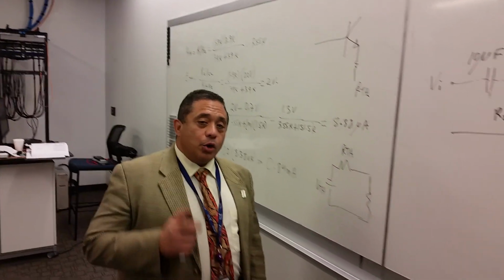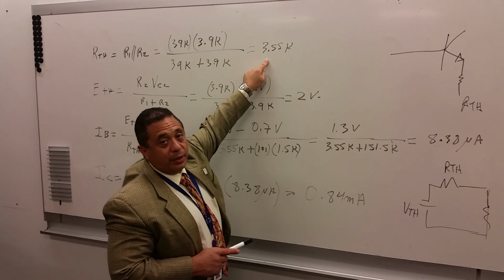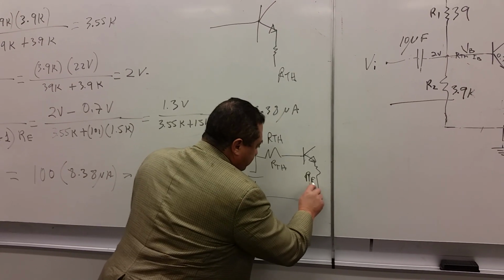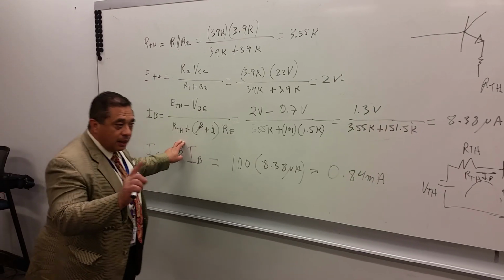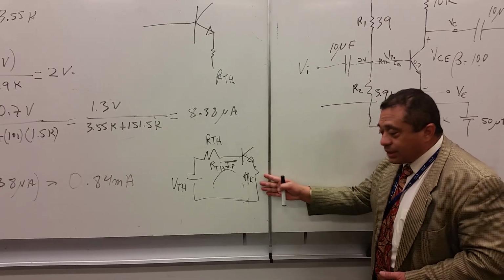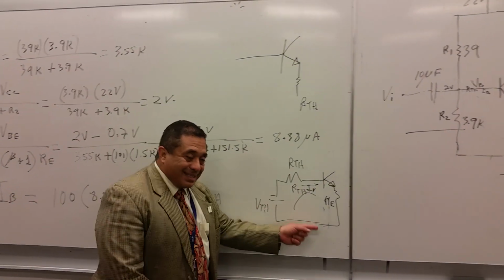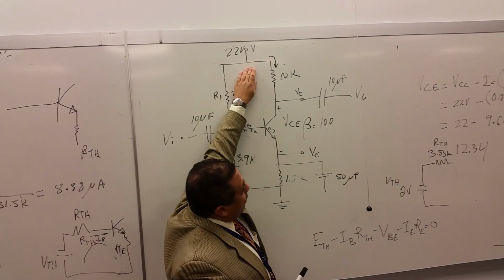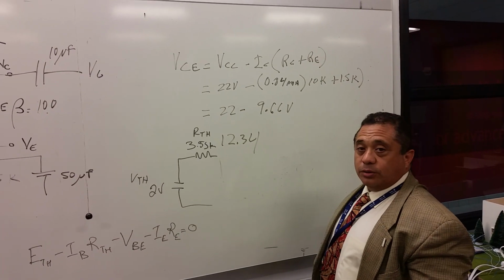Electrical engineerin class. How to calculate the base voltage of a transistor.